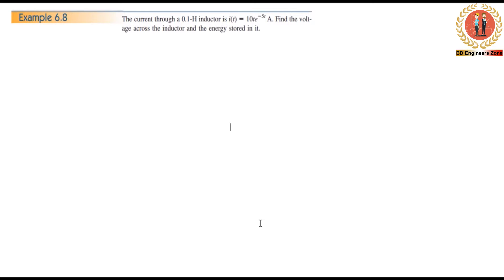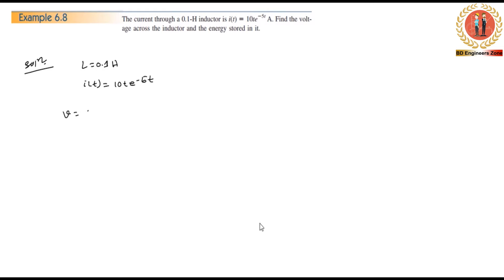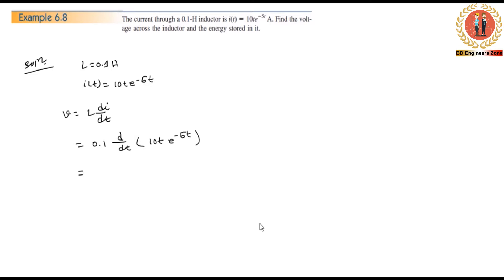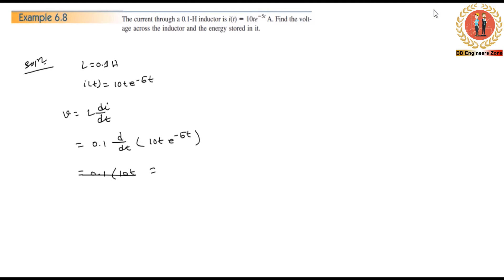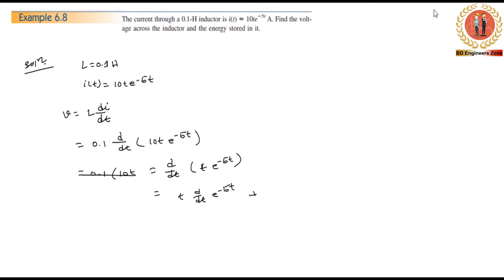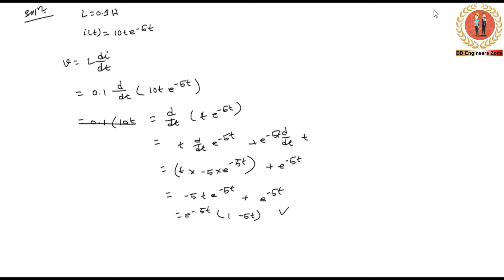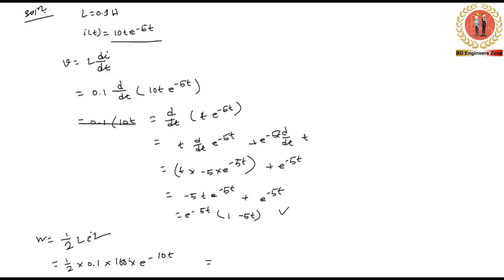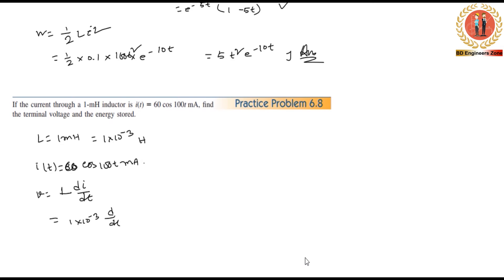Capacitors and Inductors (Chapter-06) || Example: 6.8 & P.P. 6.8|| Fundamentals of Electric Circuits